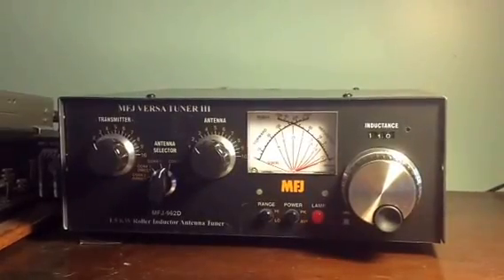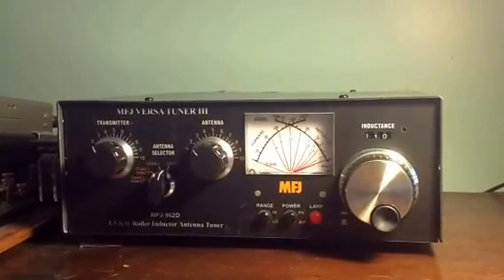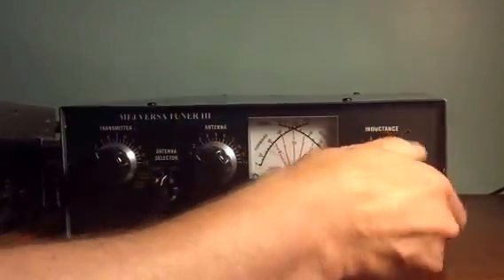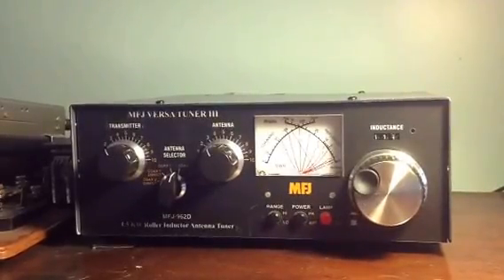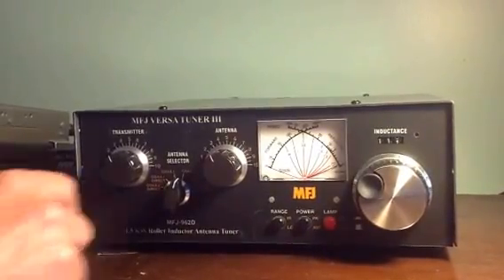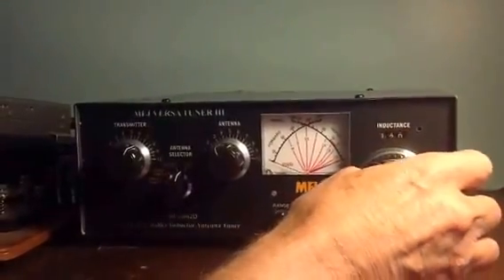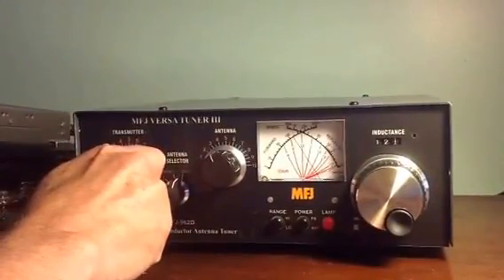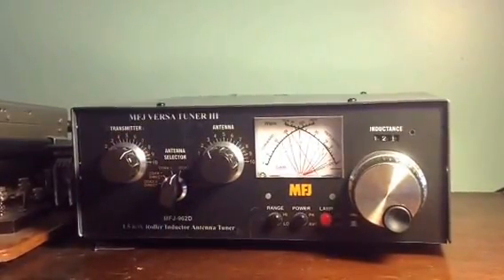MFJ 962 D Antenna Tuner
Manually tuning a 40 m Dipole on 40 m and 17m using a Kenwood TS 430S in cw mode